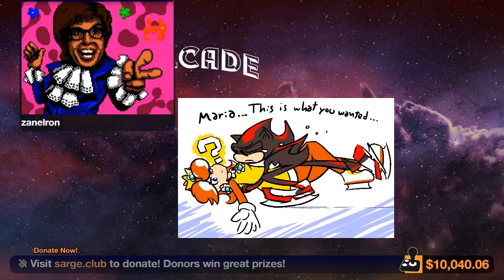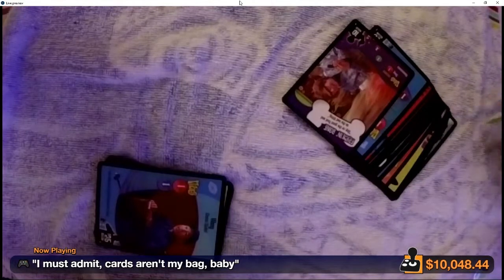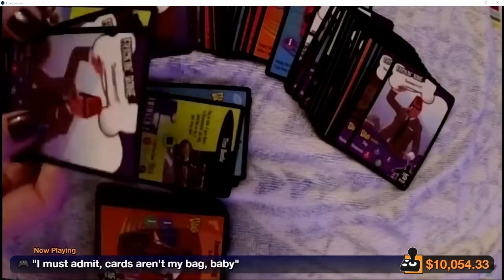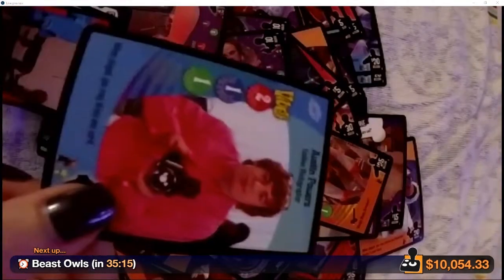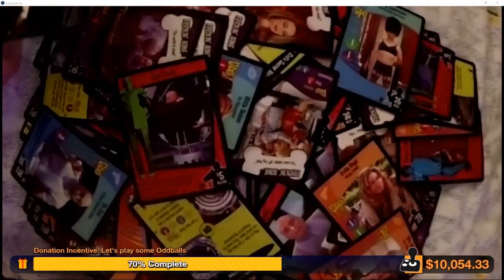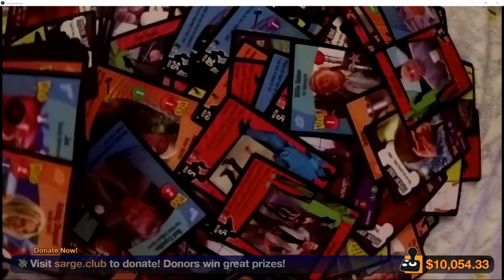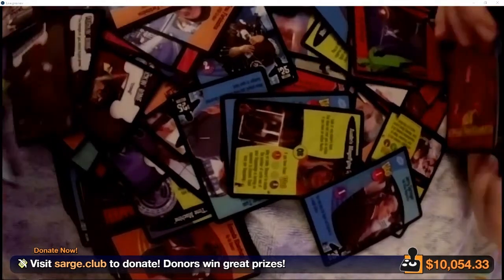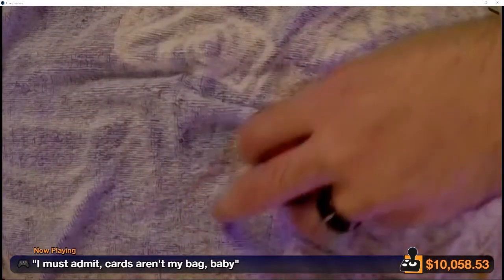Austin Powers: The Collectible Card Game - Sarge Club 6th Annual Mystery Cavalcade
Every year, No Goblin organizes a streaming marathon to raise money for charity. The games are bad and/or weird, but the causes - the causes are good! In 2018, we raised money for AbleGamers with all of these weird games.